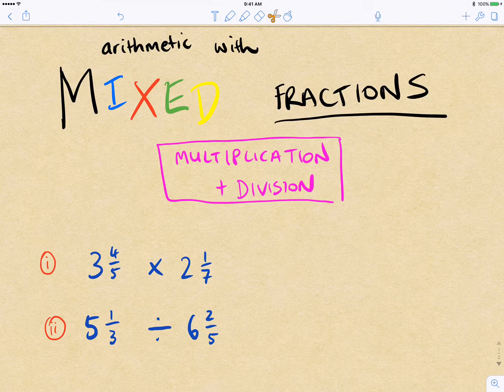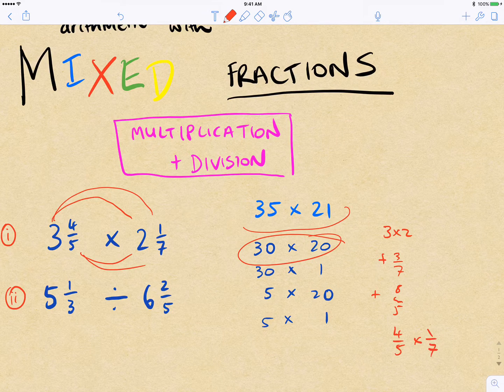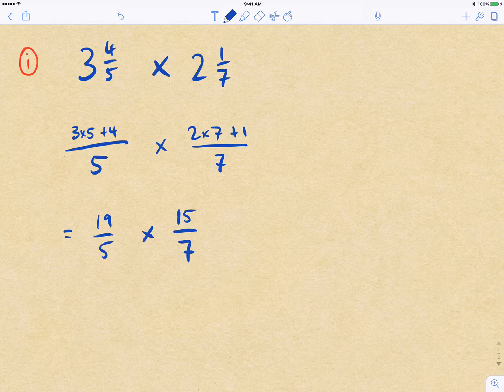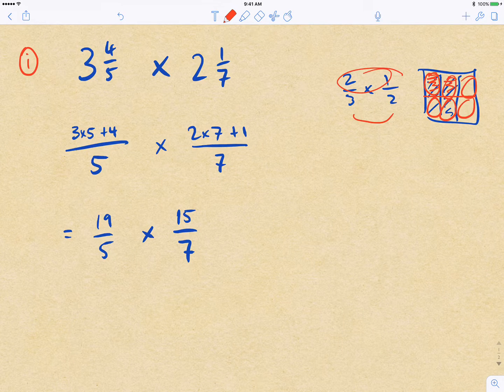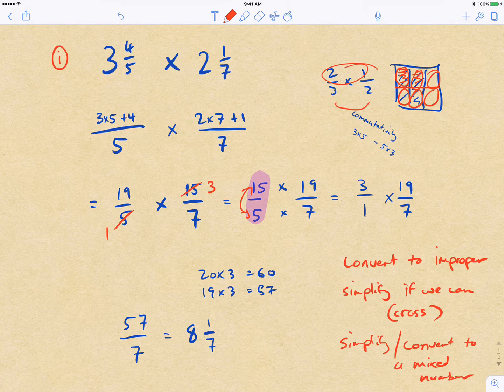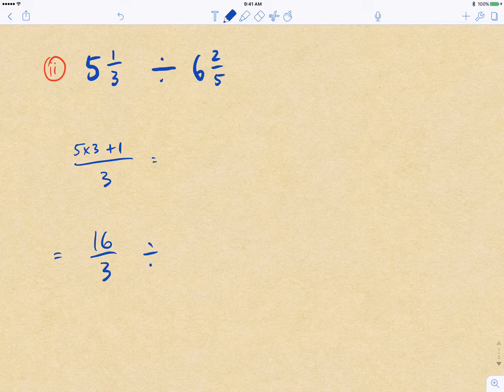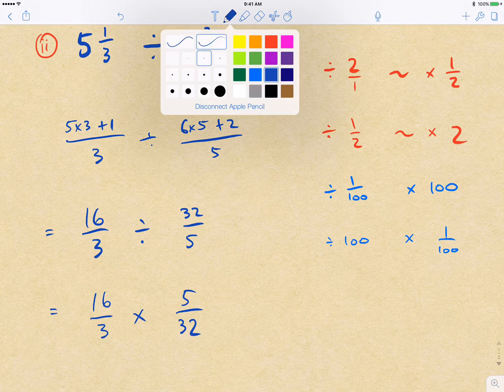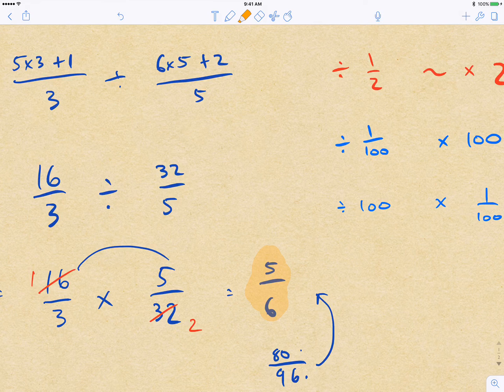Multiplication and division of mixed fractions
Brief overview of approach to multiplication by first converting to improper fractions.